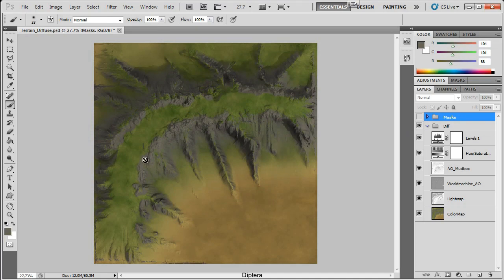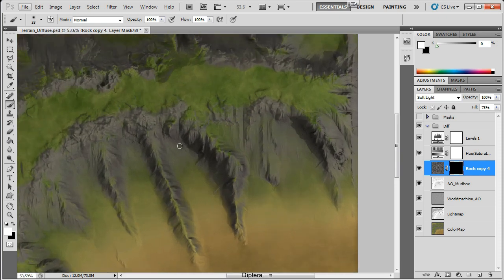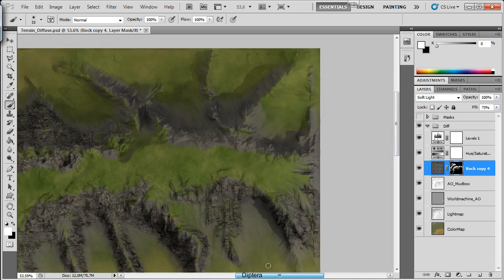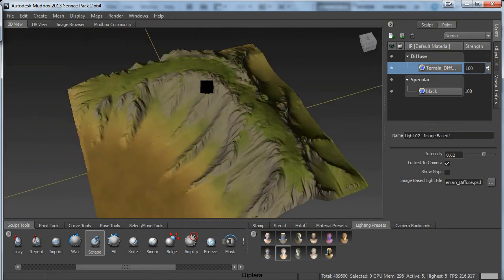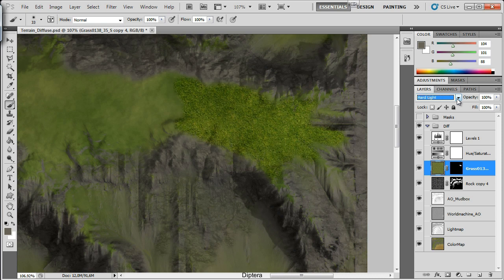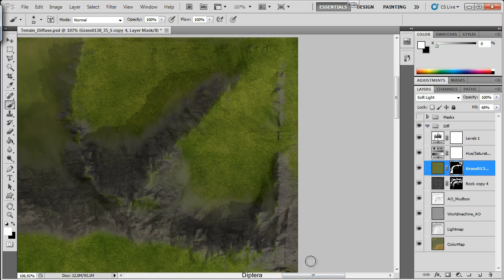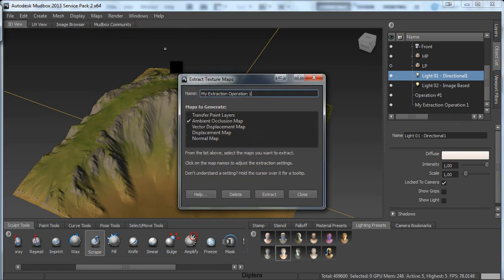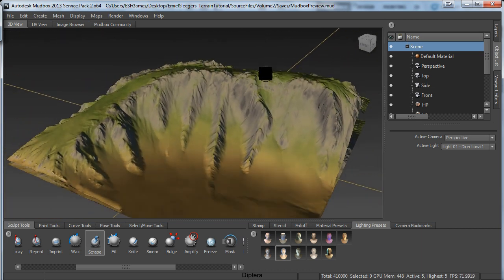Terrain Creation In World Machine 0204 Finishing Textures in Photoshop